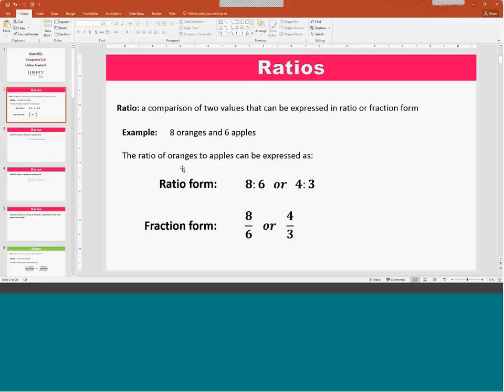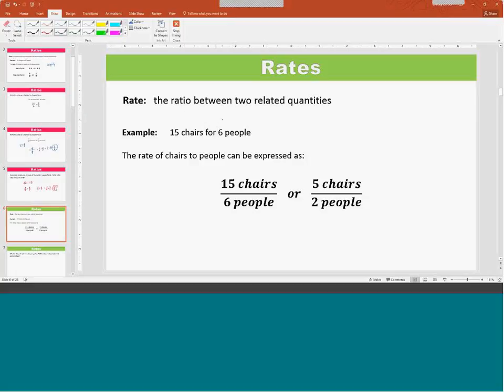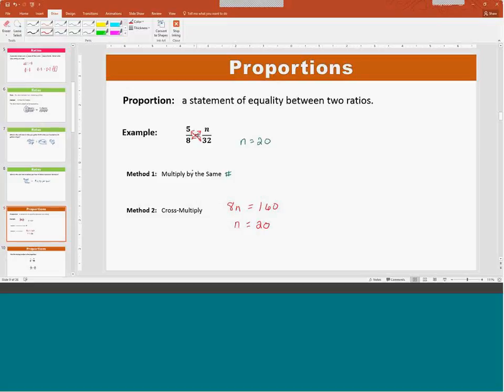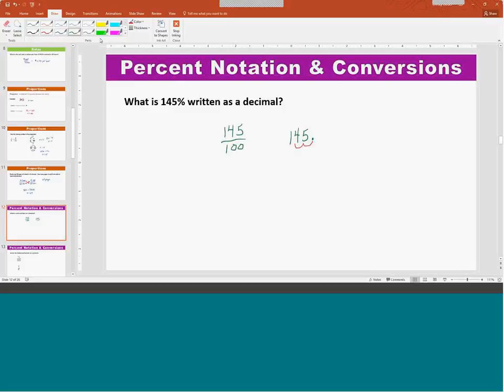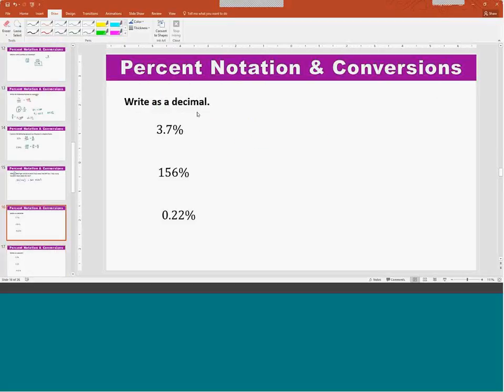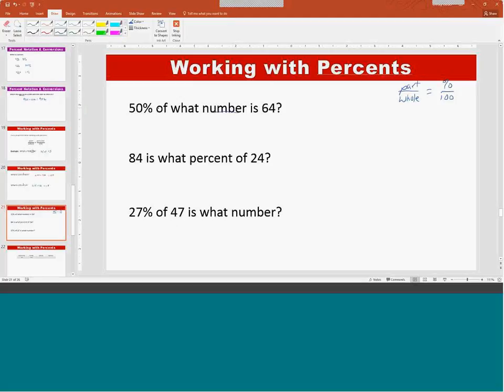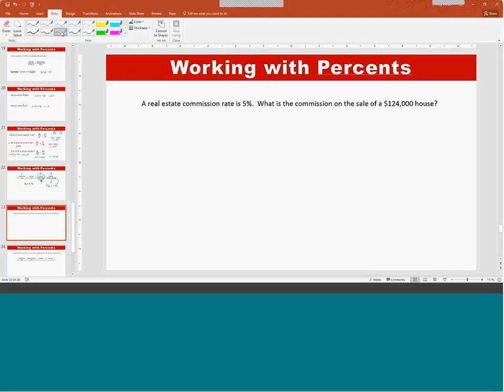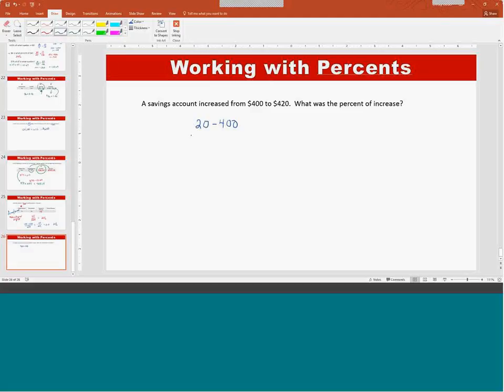MATH 100L SESSION 8 RECORDING